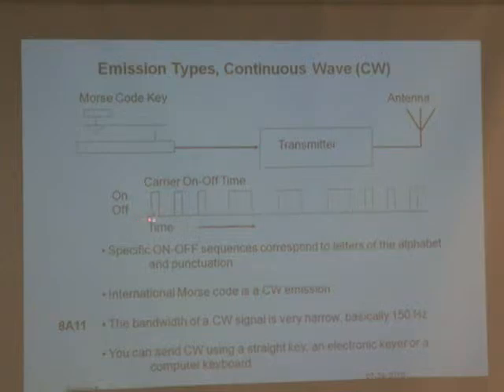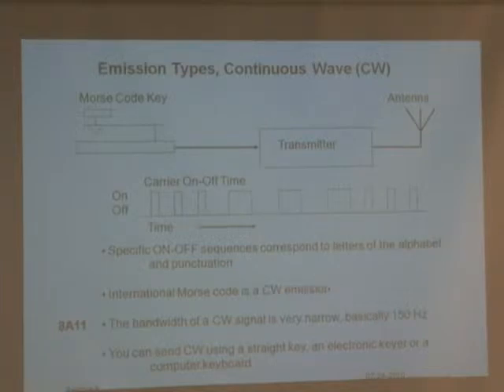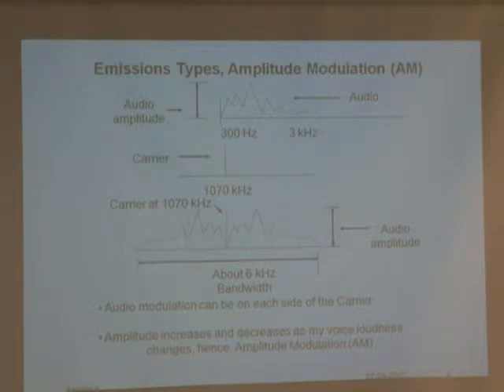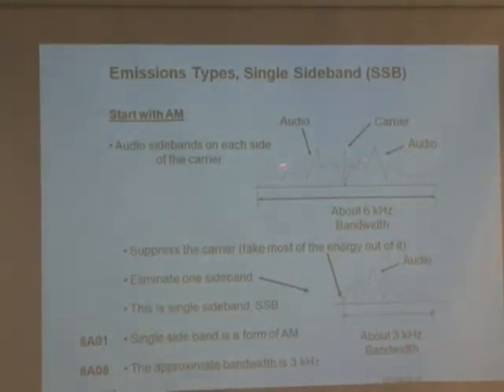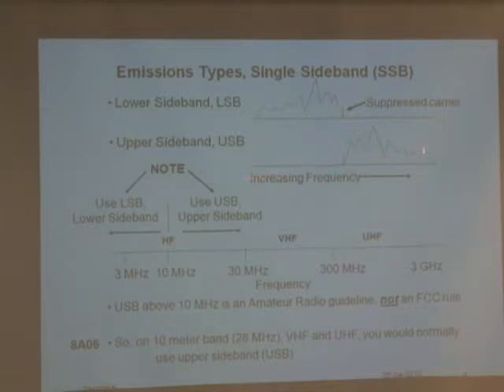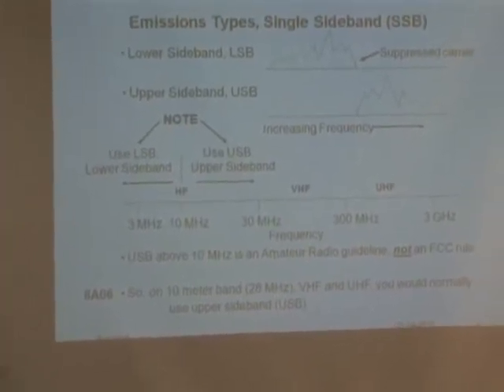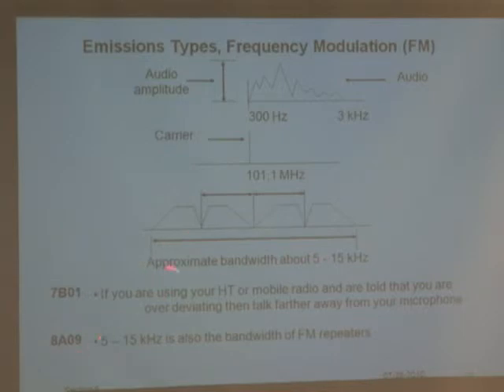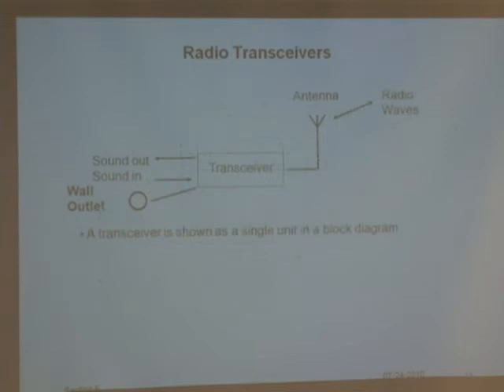HB HamRadio Class 3 Part 3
Hermosa Beach Valley School Ham Radio Class 3, Part 3. This is Part 3 of 3 Parts of Ham Radio Class 3. You should follow along with your Ham Radio Class work book as you watch this video.